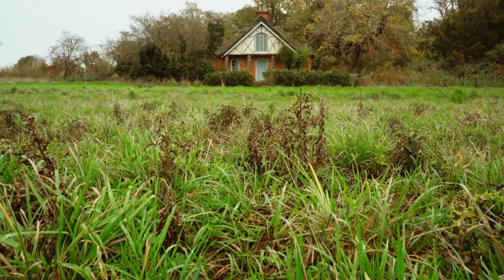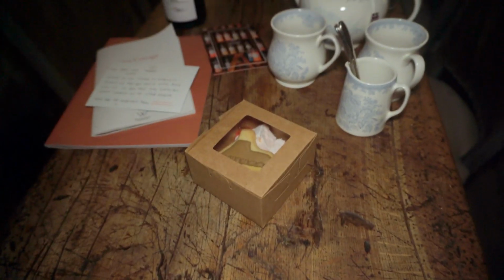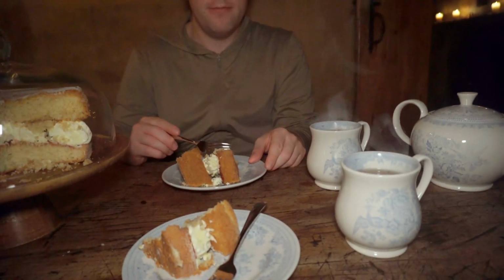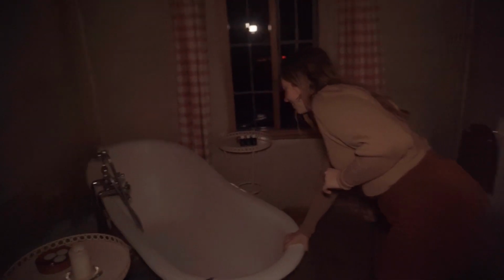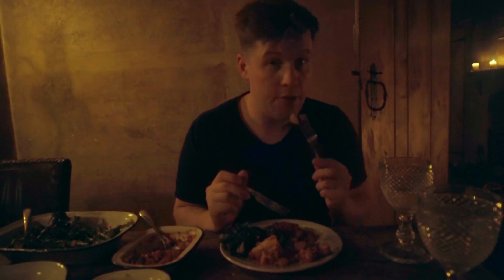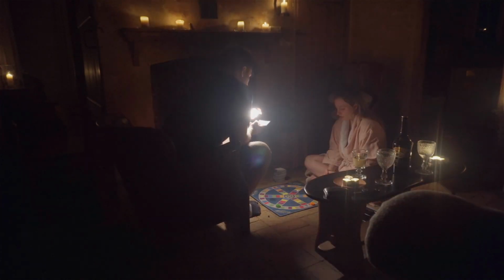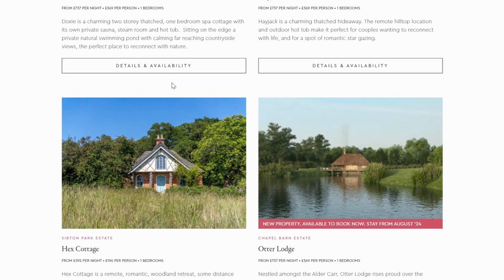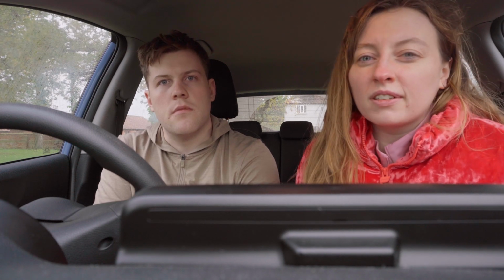We Tried The UK's BEST Luxury Cottage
Join us for 24 hours living off grid in a luxury cottage in the wilderness. We stay at Hex cottage in the Suffolk Wilderness Reserve where we give you a tour of the cottage and a tour of the wilderness reserve. We also spend the evening by candlelight as the cottage has no electricity. We also tell you if we think it's worth the money.

00:00 Intro
00:12 Arrive at cottage
00:36 Candles
01:06 Kitchen tour
03:52 Afternoon tea
04:48 Living room
06:03 Bedroom
06:38 Bathroom
07:35 Making dinner
08:10 Starter
08:36 Mains
09:50 Desserts
10:16 Bubble bath
11:18 Board games and bed
11:34 Next morning
11:48 Breakfast
12:19 Coffee time
13:12 Reserve tour
13:48 Boats
14:24 Pool time
14:39 Bikes
15:22 Final Thoughts (worth the cost?)